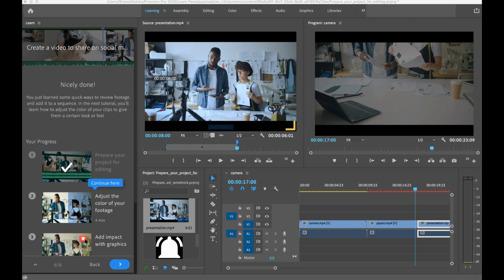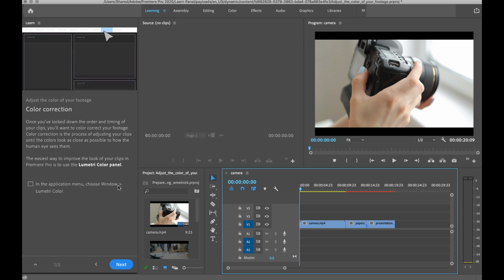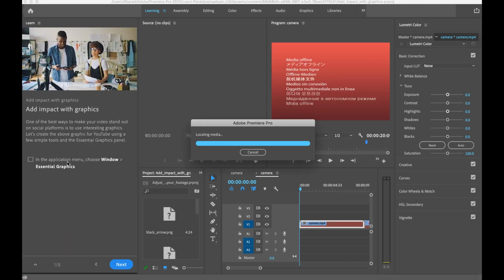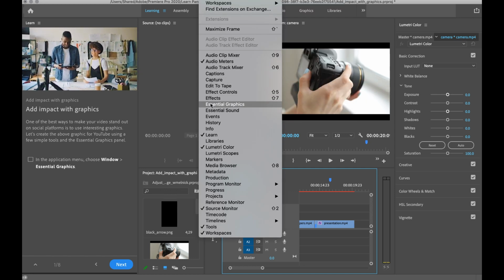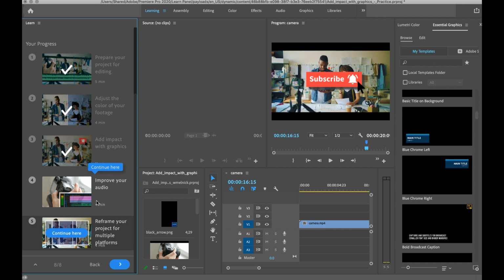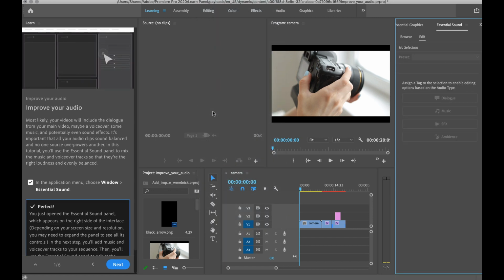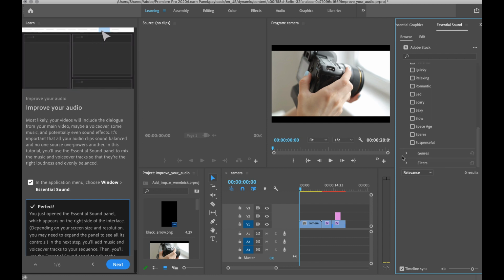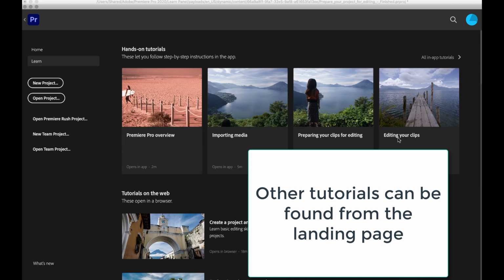Premier Pro Tutorial: Create a Social Video